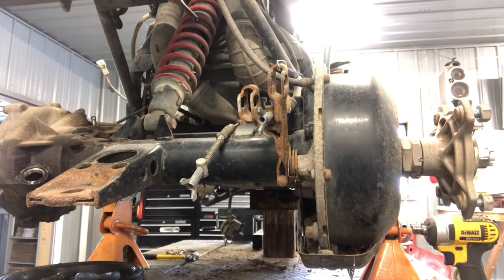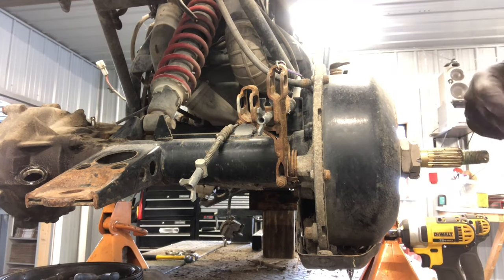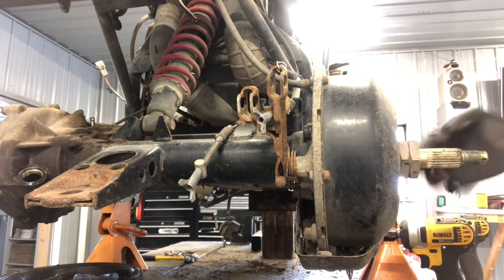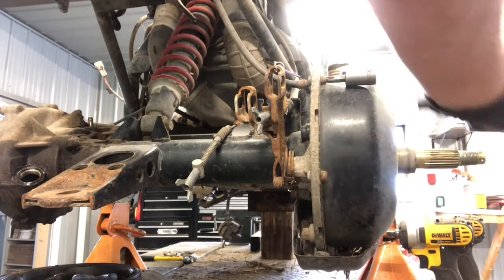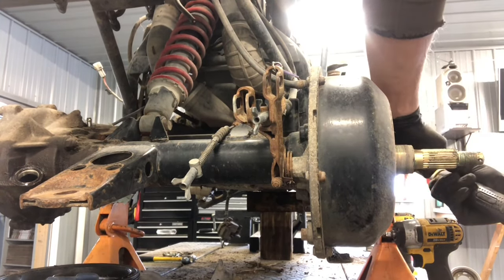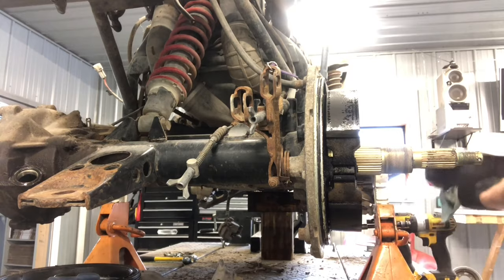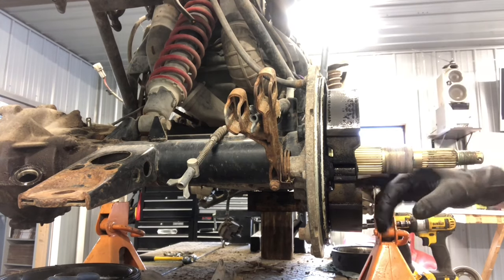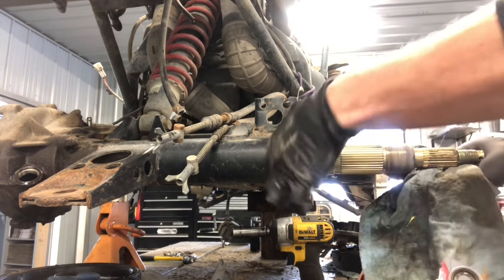Kawasaki Prairie KVF 400 - Back Rear Brake Shoe Replacement - How to Replace Pads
Kawasaki Prairie 400 Rear End - Drum Brake Shoe Replacement. We are walking you through the entire process. Link below of tools and parts needed.

Carb Kit
Rear Differential Bearing Kit
Brake Kit
Filter Kit